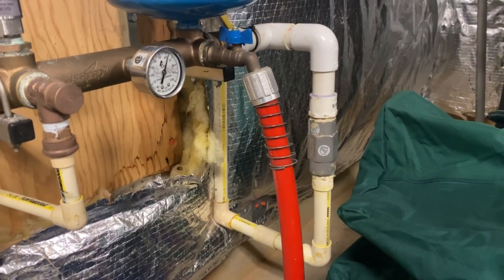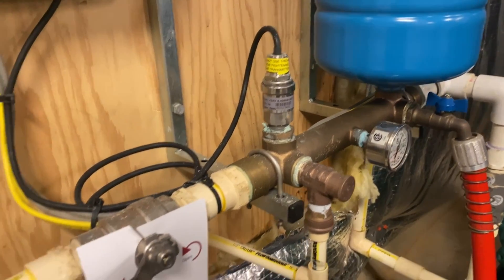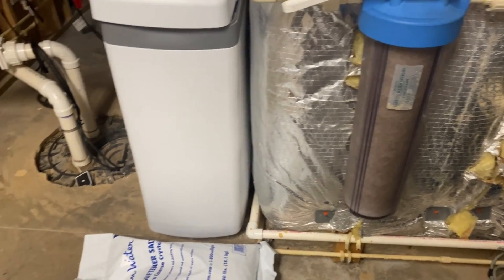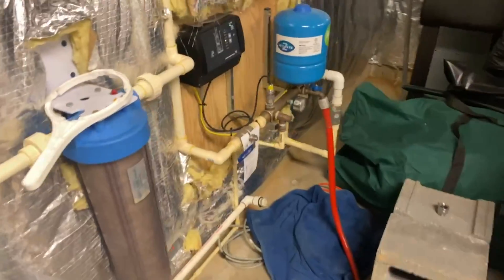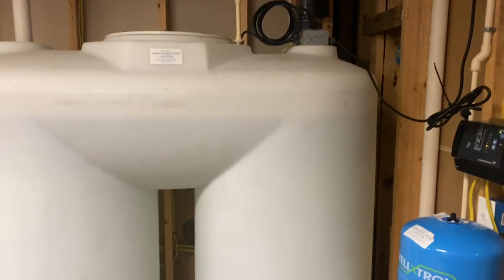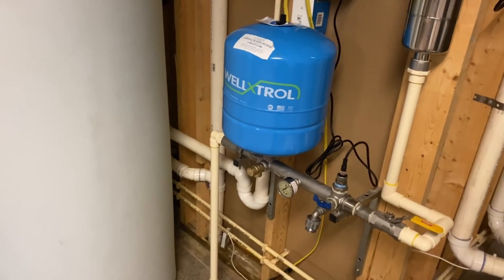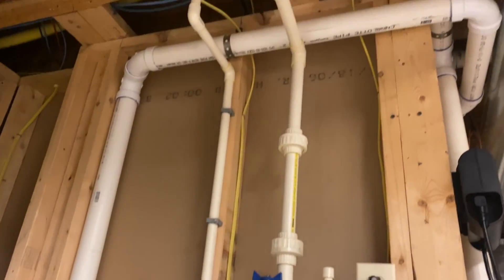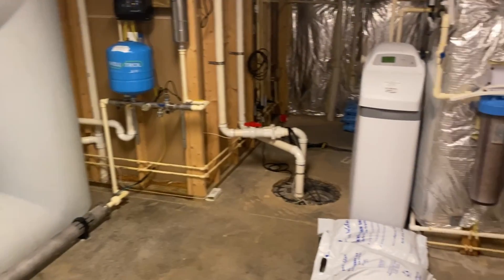Low Yield Well Water Storage System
Today, We're going to discuss storage solutions for low-yielding wells. These storage tanks can be a good option, especially if you have the space. If you have little to no space, you may want to consider hydrofracking the well or drilling a new one.